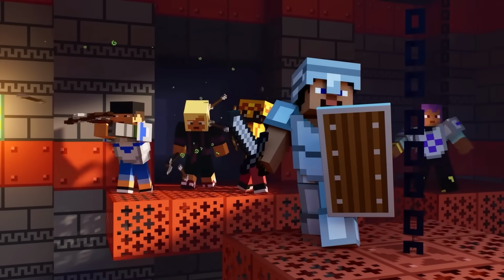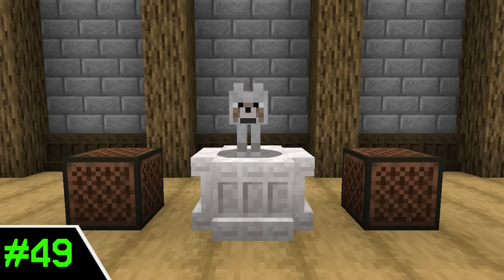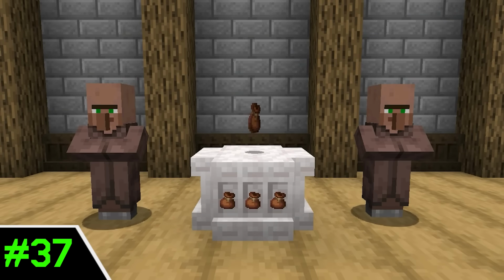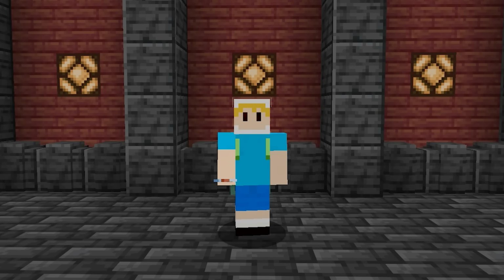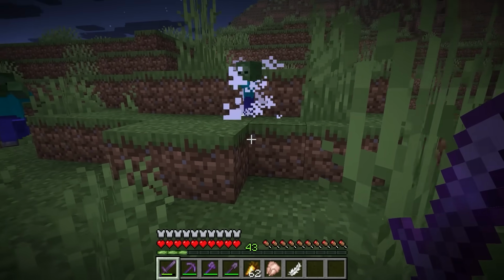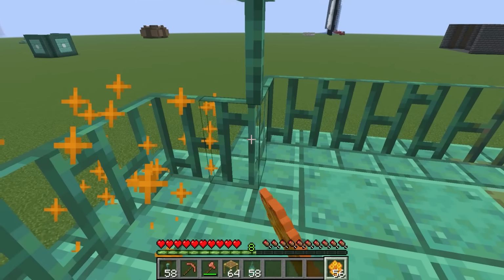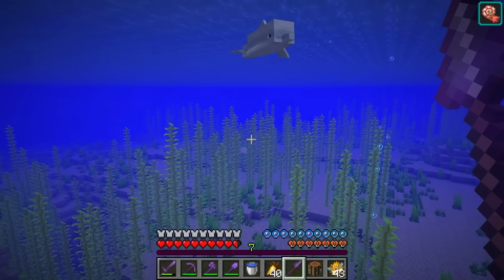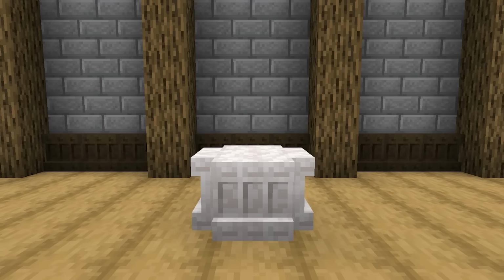Ranking EVERY New Minecraft Feature Added in 2025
2025 was a very interesting year for Minecraft’s development as it saw the full introduction to the new drop system instead of the yearly updates. In this year we got four drops, spring to life, chase the skies, the copper age, and most recently mounts of mayhem! Each of these have a varying amount of content and varying quality of content. So today, to celebrate the end of the year, I thought it would be fun to rank every new addition from these four drops from the worst to the best!

Odyssey Central Maker ID: VPB-NM9-KLF